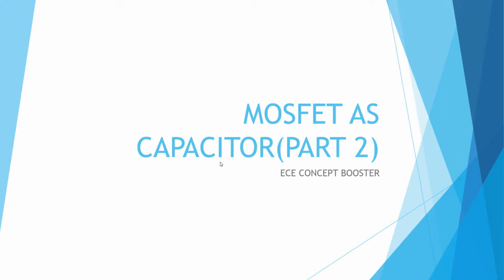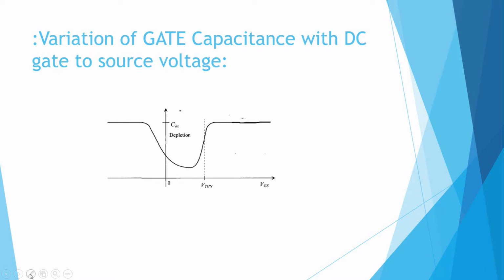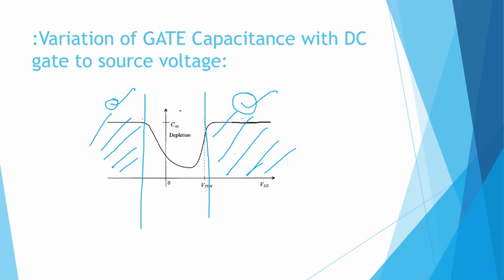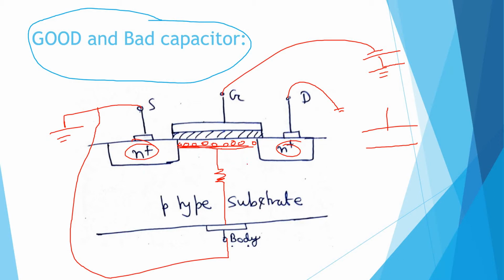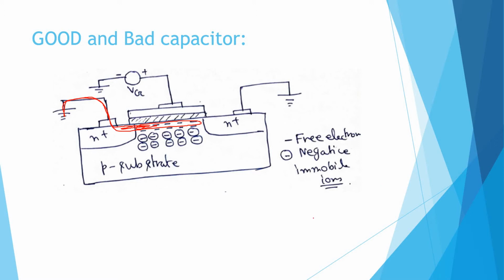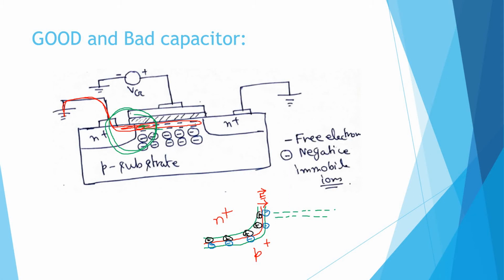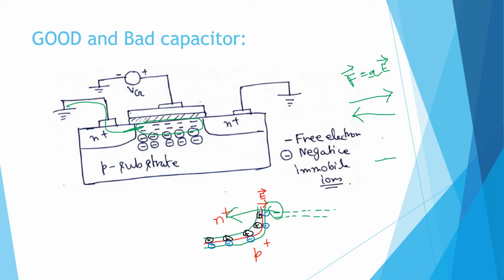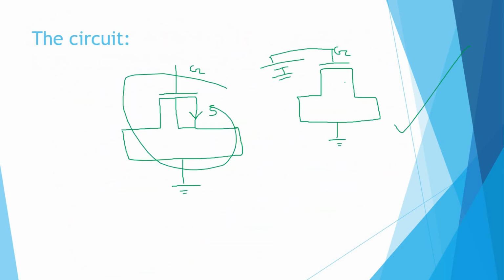Good & Bad capacitor concept in MOSFET | VLSI | SDC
MOSFET as CAPACITOR(PART 1)